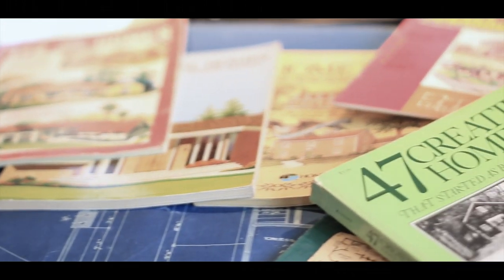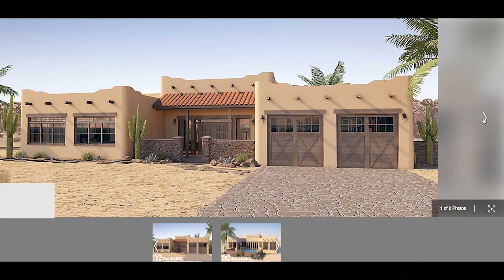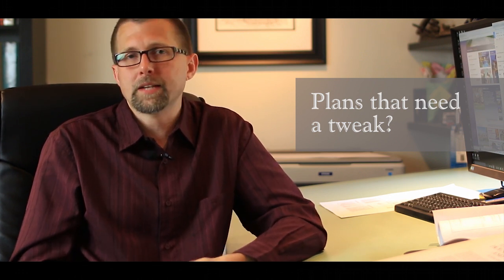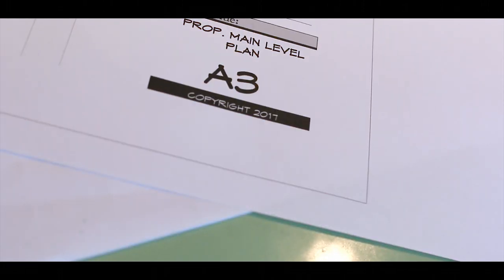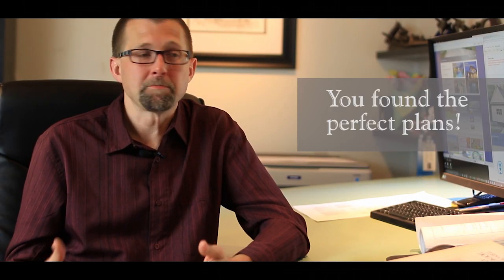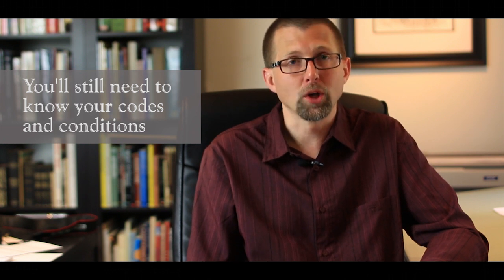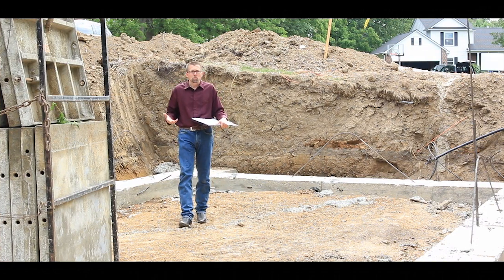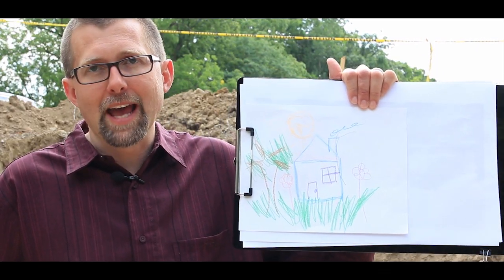Buying Home Design Plans Online